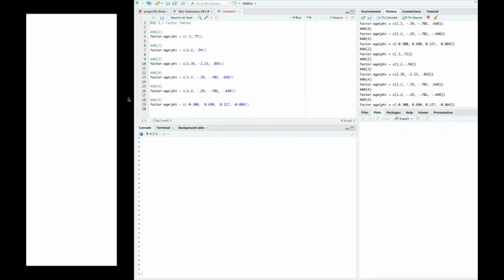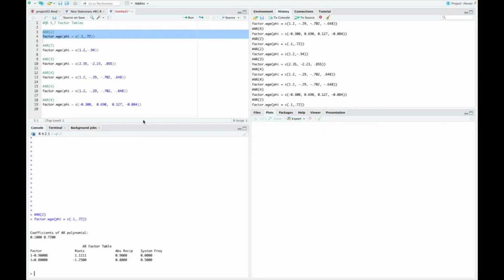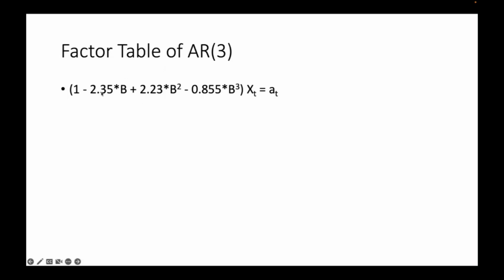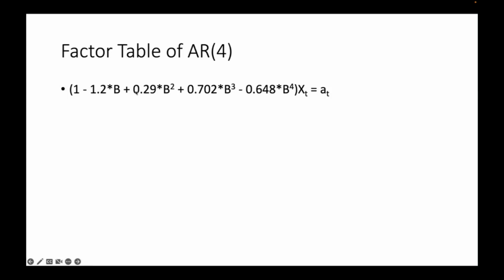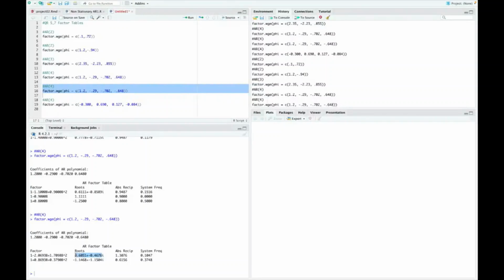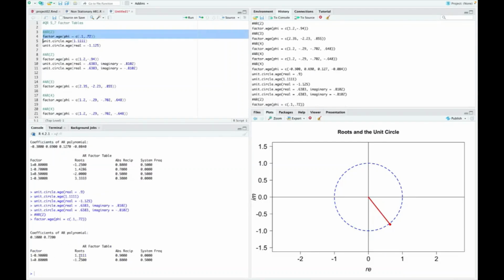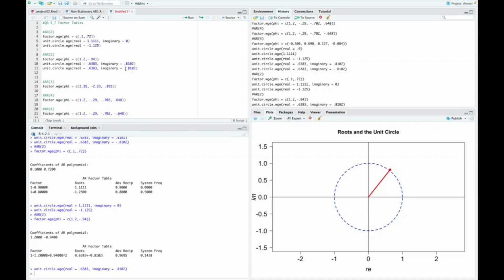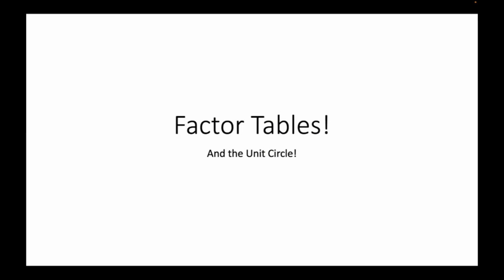The Factor Table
This is the video associated with QR code QR5.7 in Chapter 5 of Time Series for Data Science: Analysis and Forecasting by Woodward, Sadler, and Robertson . This book contains over 80 videos, of which this is one.  In this video Dr. Sadler discusses the factor table as a method for understanding the components of an AR model.